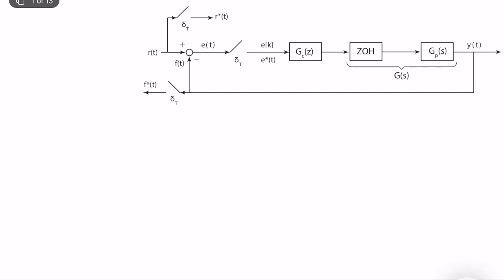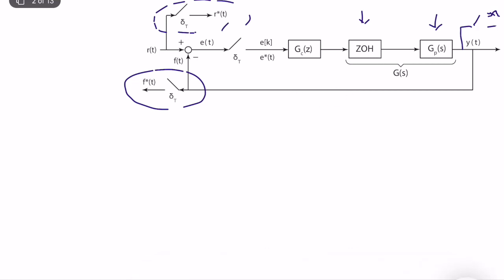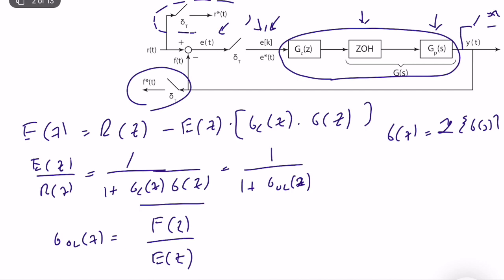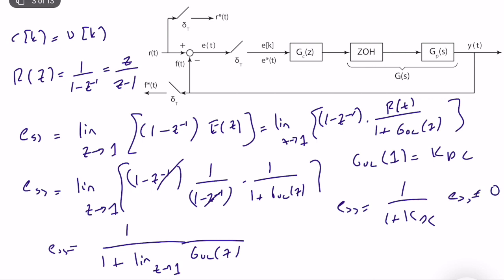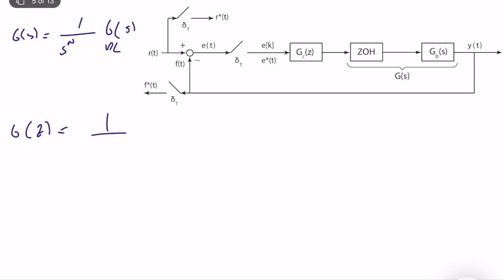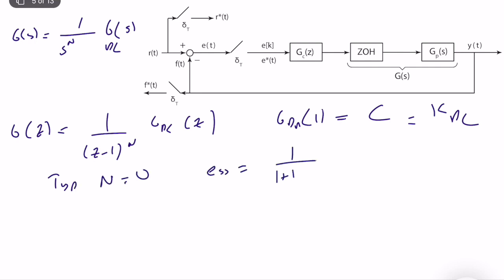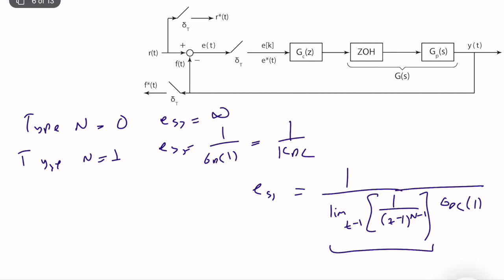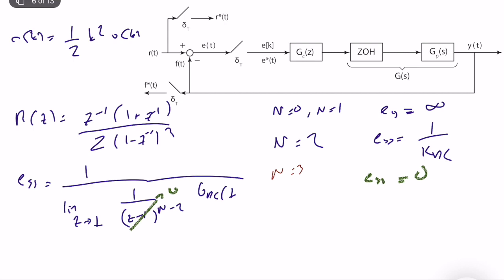Discrete-Time-Systems - Steady State Error (Lecture 9 - Part I)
In this video, I explain how to compute the steady-state error for three different standard inputs for a digital control system.